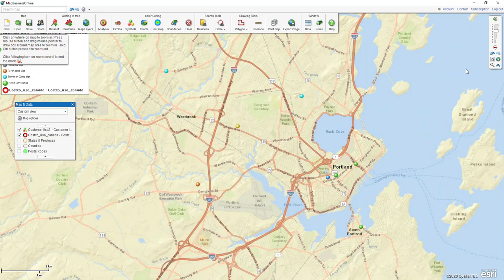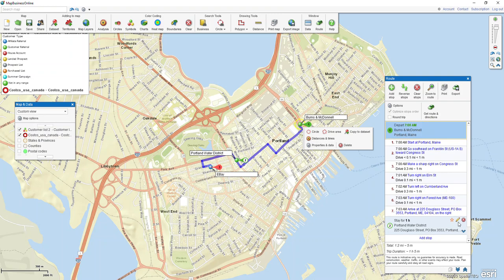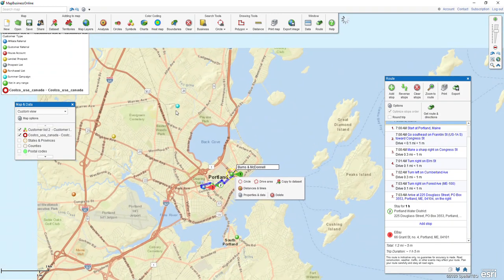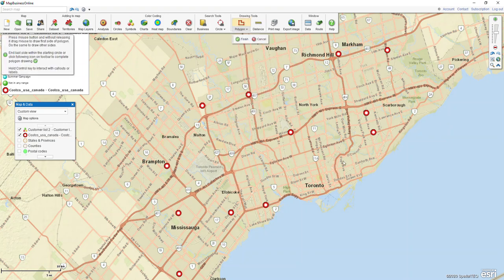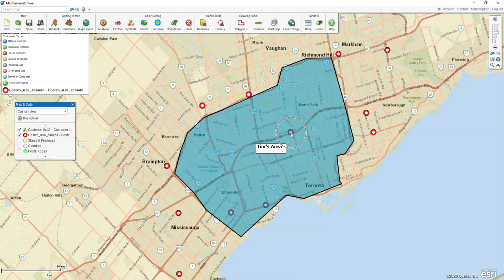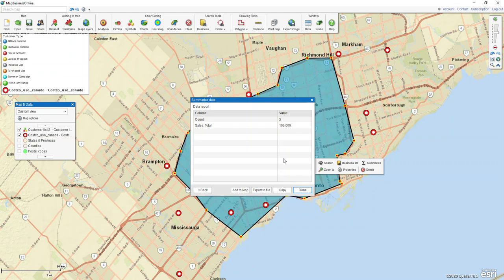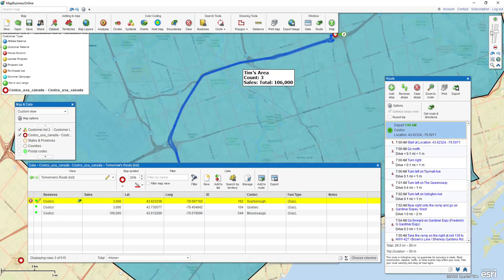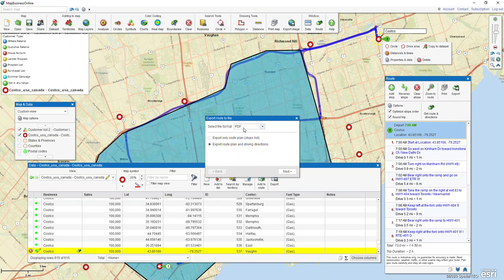Map Business Online Creating a Marketing List for Routing from a Drawing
Short videos that demonstrate how to use Map Business Online to create a drawing and query the points within it to create a route.